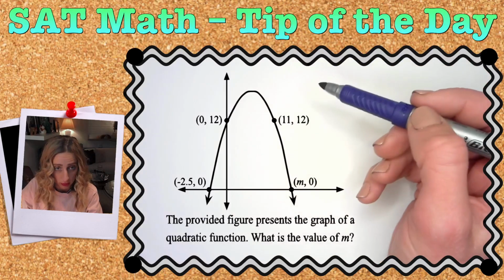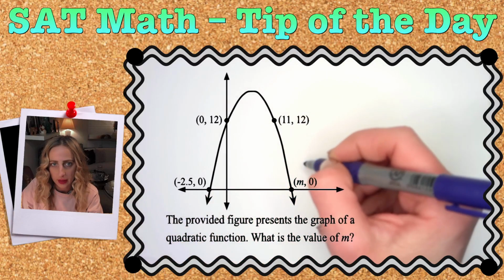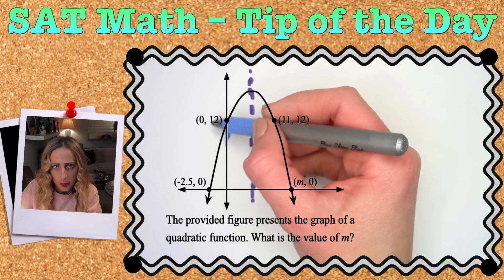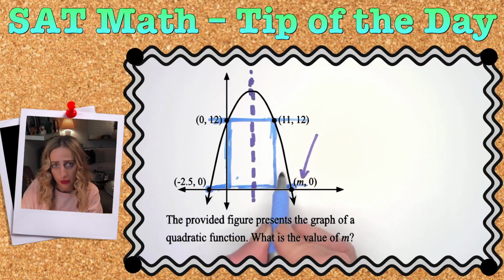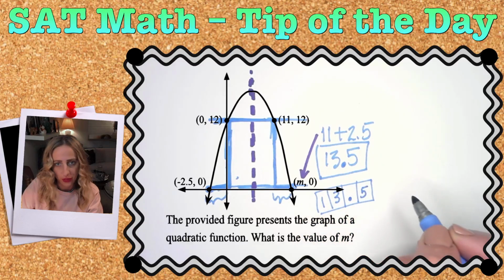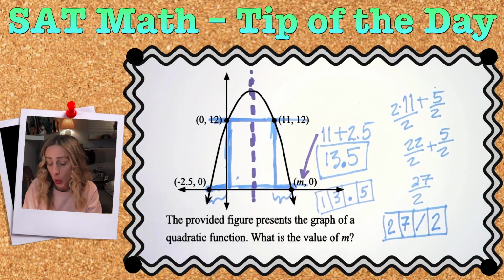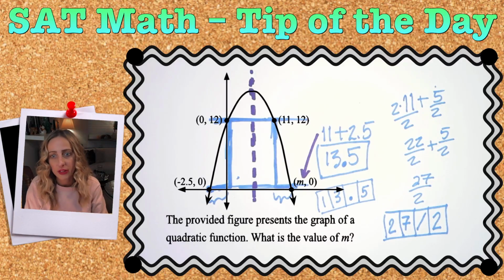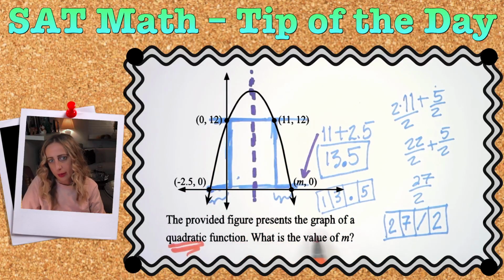SAT Math - Tip of the Day (02.07)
If 10𝑥/2 = 20, then what does 5𝑥/4 equal?
(A) 1
(B) 4
(D) 10

If Susie spends $900 a week on groceries and that is 35% of her weekly paycheck, how much does she make in two weeks? (Round to the nearest dollar.)
(A) 630
(B) 2430
(D) 5243

In the provided figure, UVXY is a
parallelogram and VWYZ is a rectangle.
If VX = 14, VZ = 6, and UZ = 2,
what is the area of rectangle VWYZ?
     (A) 72
     (B) 84
     (D) 96

If 𝑎/𝑏=2,  𝑐/𝑎=4, what is the value
of (𝑎＋𝑏＋𝑐)/𝑎?
     (A) 4.5
     (B) 5
     (D) 6

If 𝑎²'³=𝑏, what does  𝑎⁴ equal in terms of 𝑏?
     (A) 𝑏⁸'³
     (B) 𝑏³
     (D) 𝑏⁶

In the 𝑥𝑦-coordinate plane, point (1, 4) is on the
line whose equation is 𝑦 = 3𝑥 + 𝑏. What is the
value of 𝑏 ?

The provided figure presents the graph of a
quadratic function. What is the value of 𝑚?

SAT Math Tip of the Day